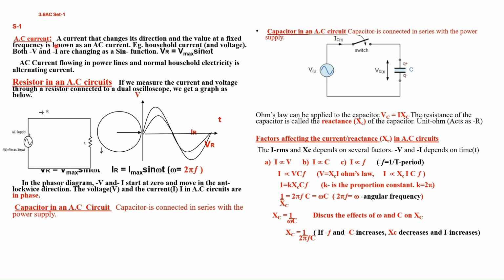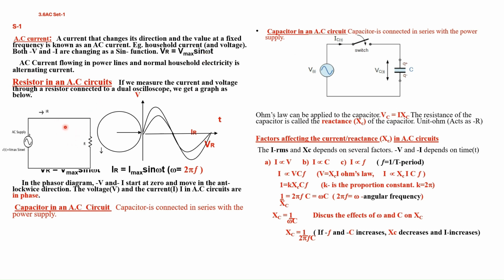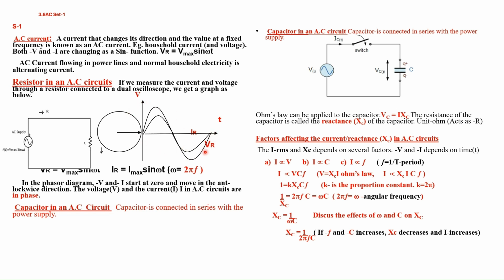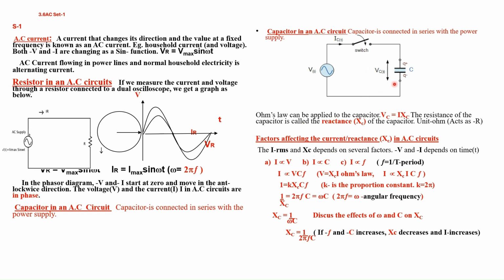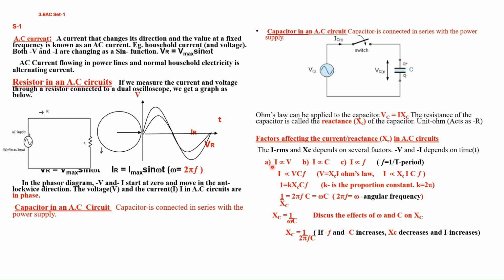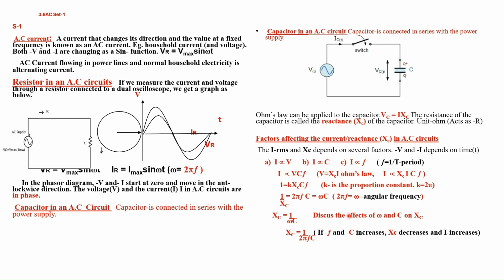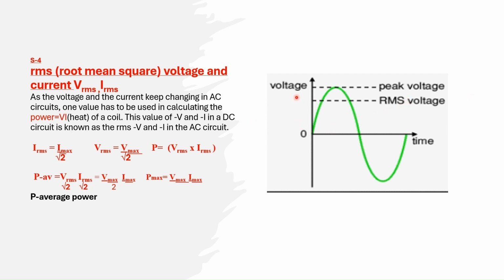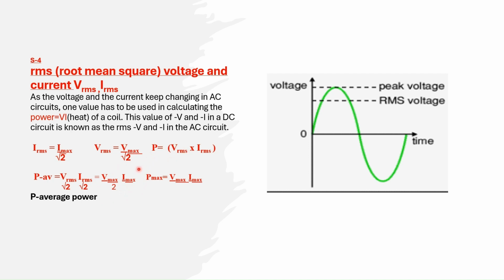3 6 AC Electricity Video lesson-1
AC electricity 3.6 Introductory video lesson for students. This has about 6-video lessons covering the entire AC section involving C-R, L-R and LCR circuits with worked examples including past exams.
Students can communicate using the E-mail with Mr Hemachandra regarding any PHY question to clarify any issue.